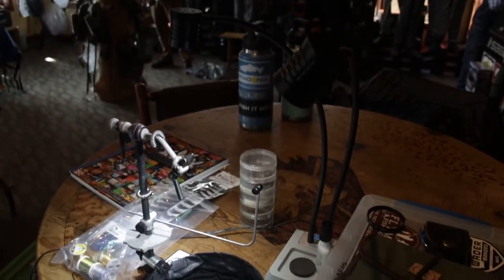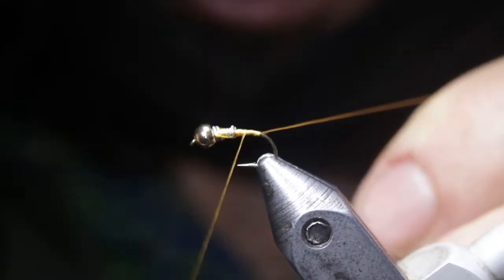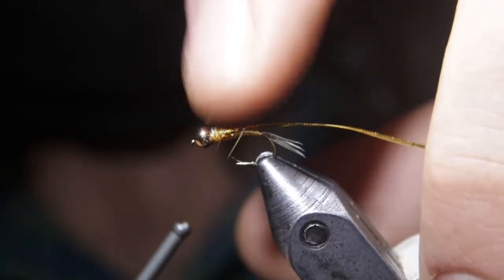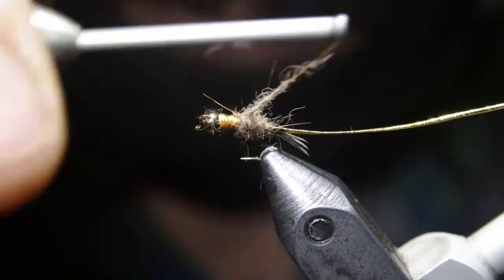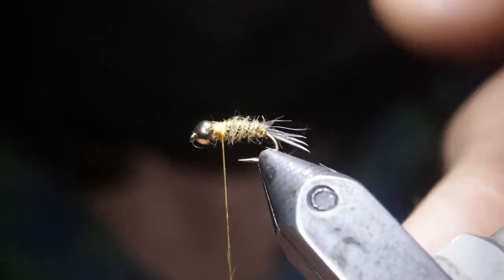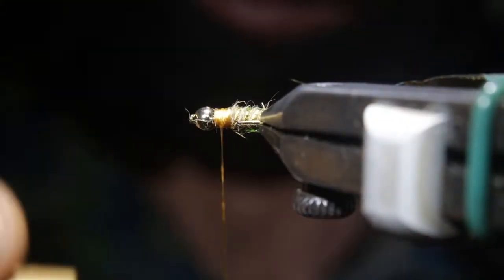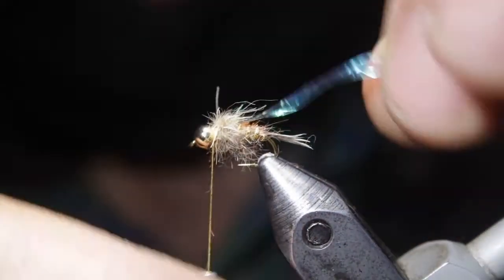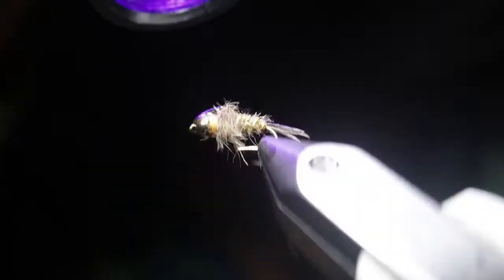Tuesday Ties: Tung Hare's Ear Kit Tying Tutorial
Jacob goes over tying a Tungsten Hare's Ear using our Fly Tying Kit available in-store or online at fishcolorado.com

All the materials you need to tie the Hare's Ear Nymph in both natural and olive colors, sizes #14 and #16.  This kit will tie 50 nymphs, with material left over to spare.